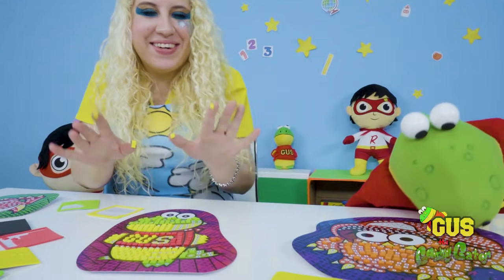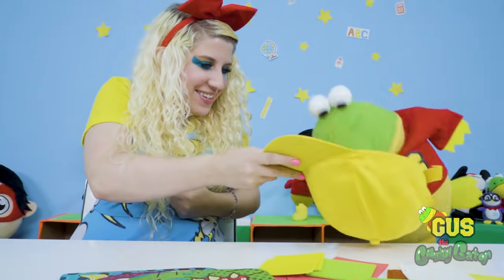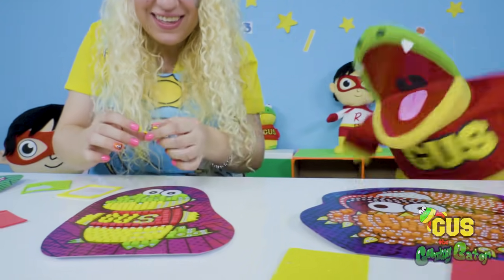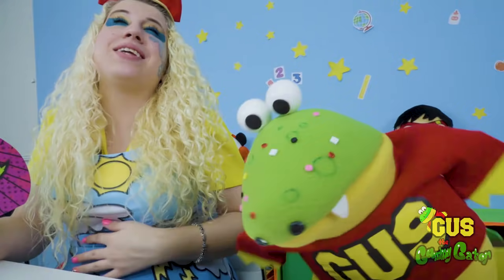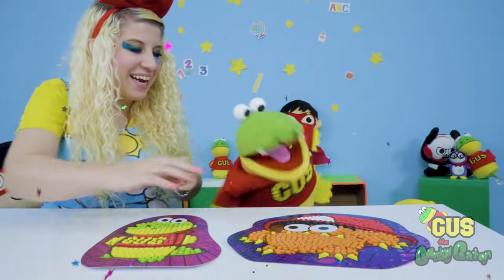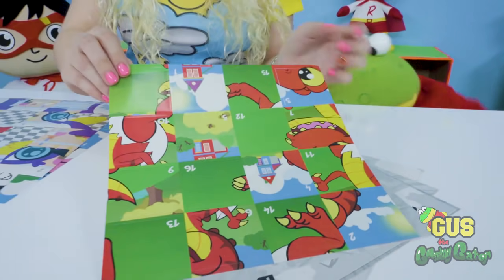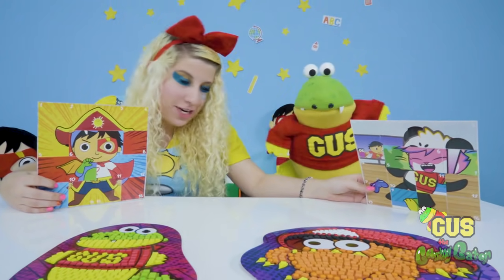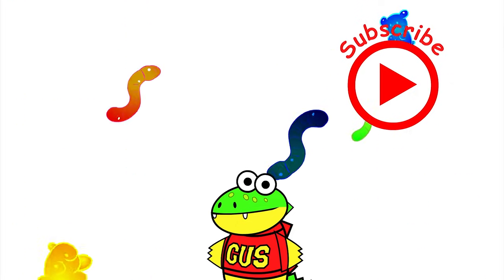Gus the Gummy Gator Ryan's World Sticky Mix Up and Mosaics ! Mix and Match Fun Interactive Play!